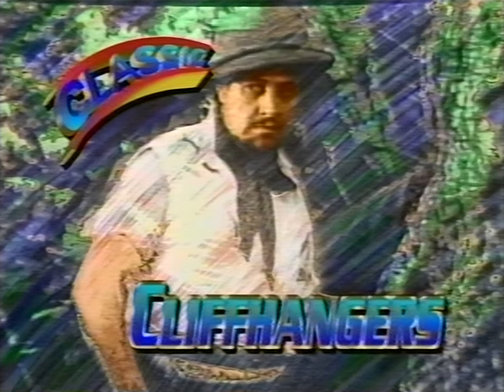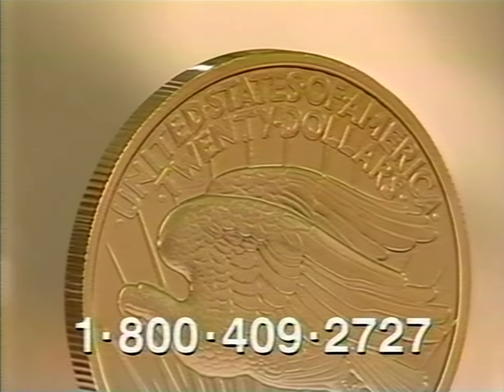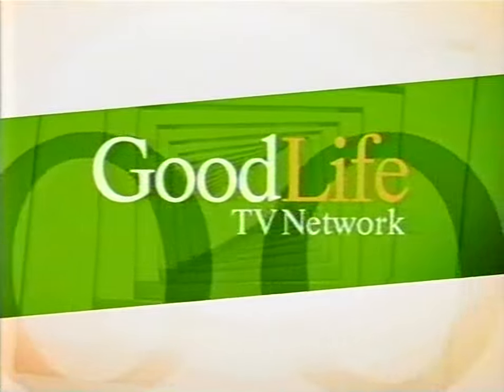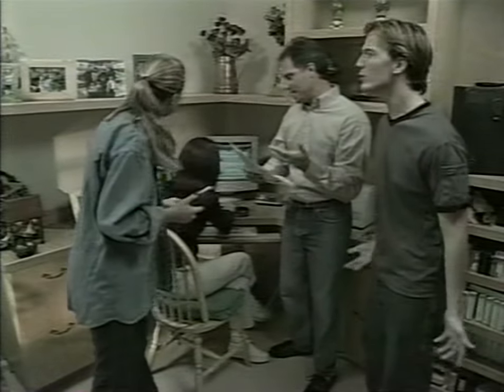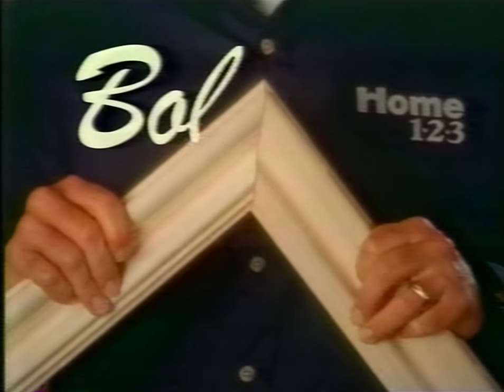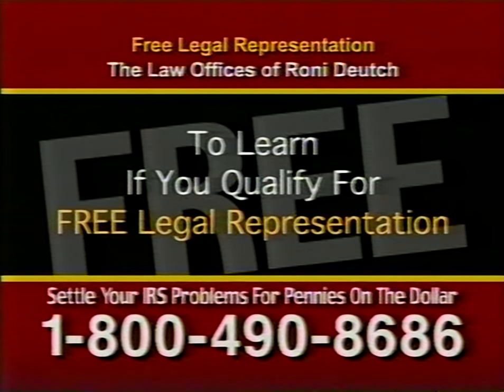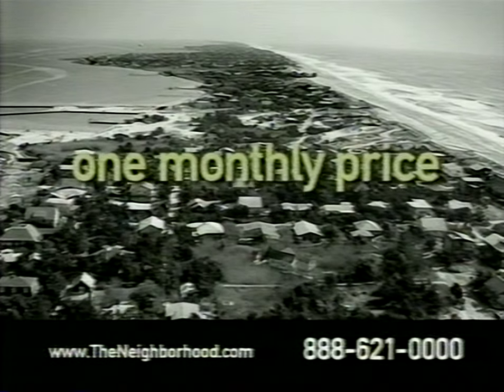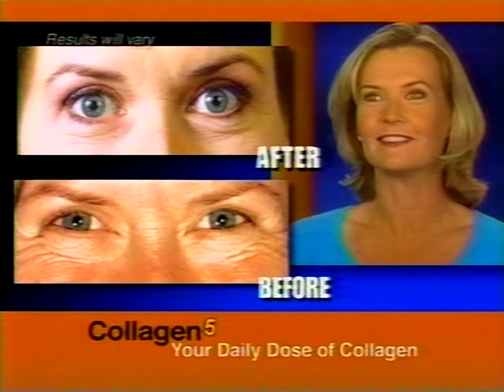GoodLife TV Network Commercials (June 2002)